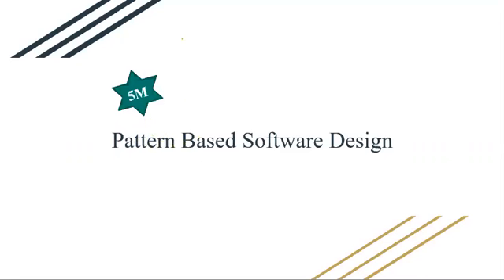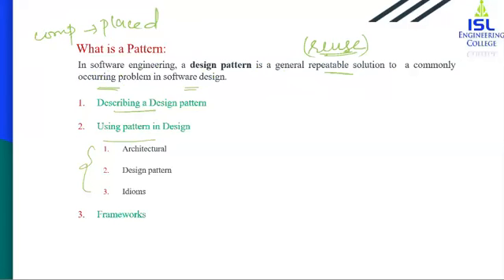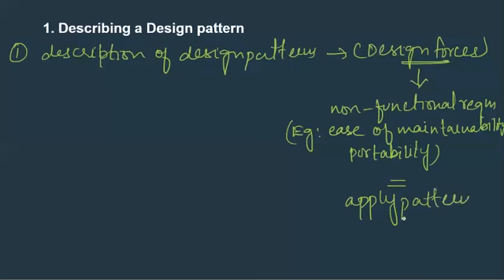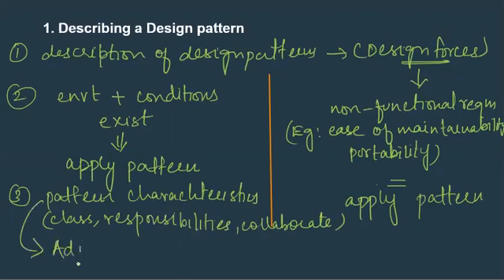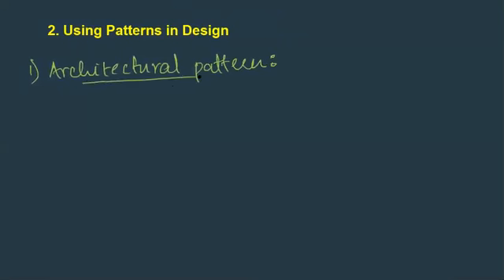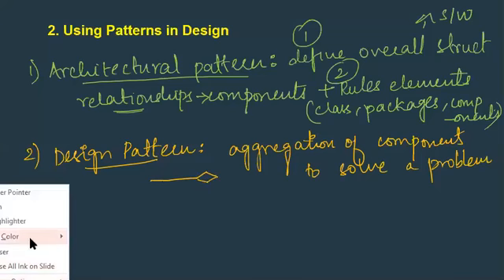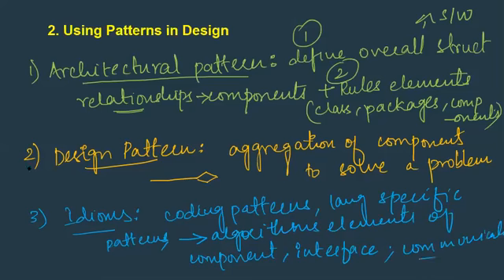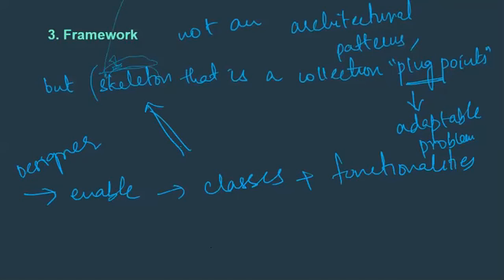Pattern Based Software Design - Lecture 24